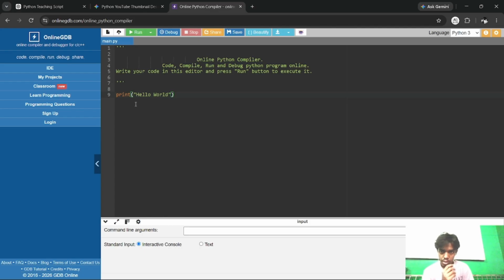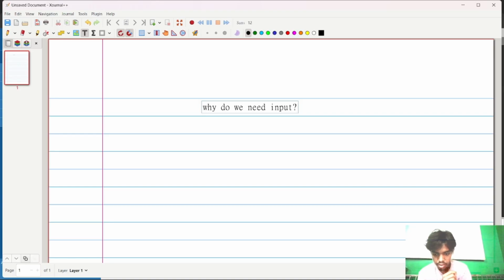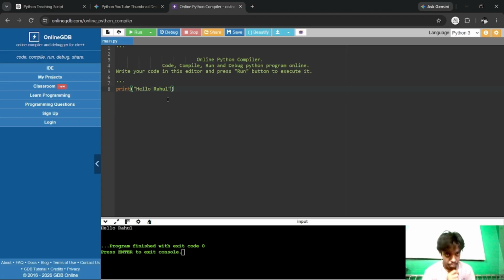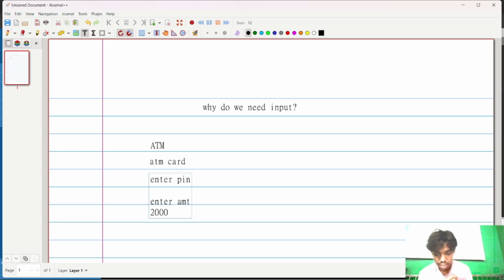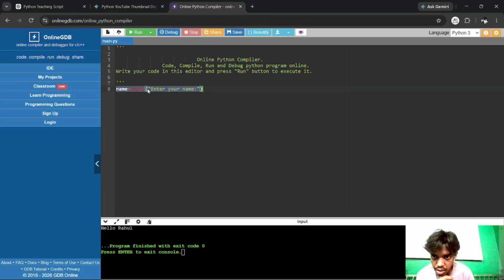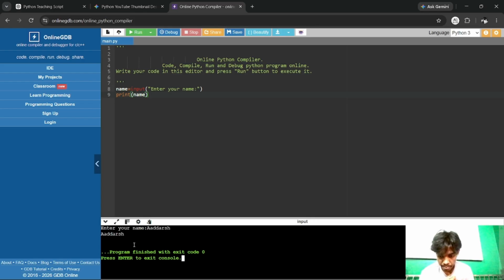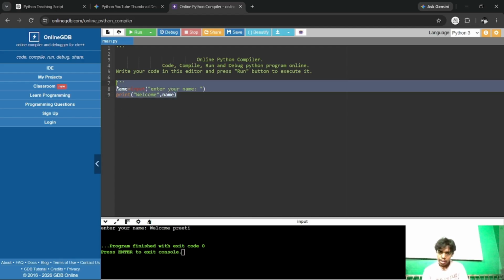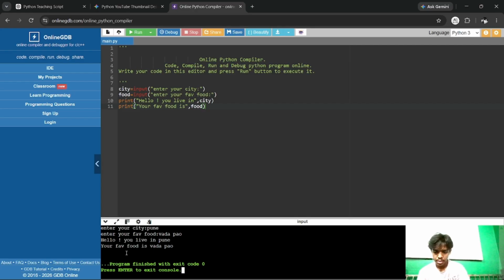Python Course | Session 5 Part 1 | input() Function for Beginners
Welcome to Session 5 Part 1 of our Python Programming for Beginners course!

In this session, we begin one of the most important topics in Python—Input and Output. Until now, our programs used fixed values, but today you'll learn how to make your programs interactive using the input() function.

This classroom-style session includes detailed explanations, real-life analogies, live coding, revision, and beginner-friendly examples to help you understand the concept thoroughly.

📚 Topics Covered:
✅ Revision of Variables & Data Types
✅ What is Input?
✅ What is Output?
✅ Why Programs Need User Input
✅ Real-Life Analogies (ATM, Restaurant, Attendance System, Social Media Apps)
✅ Introduction to the input() Function
✅ Storing User Input in Variables
✅ Displaying Output with print()
✅ Interactive Coding Examples

💻 Programs Demonstrated:
• Hello User Program
• Welcome Message Program
• City Input Program
• Favourite Food Program

🎯 By the End of This Session, You Will:
✔ Understand the concept of Input and Output.
✔ Use the input() function confidently.
✔ Store user input in variables.
✔ Display personalized output using print().
✔ Build your first interactive Python programs.

📝 Practice Exercise:
Create a Python program that asks the user for:
• Name
• City
• Favourite Food

Then print a personalized message using all three inputs.

📌 Next Session:
Session 5 Part 2 – Multiple User Inputs, Common Beginner Mistakes, and Interactive Python Programs.

Practice every example yourself—coding is a skill that improves with consistency!